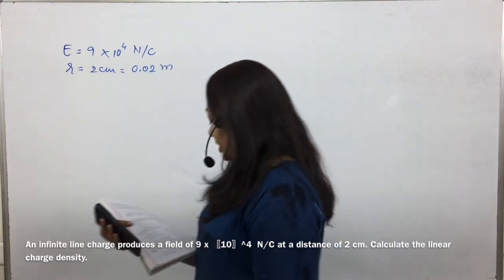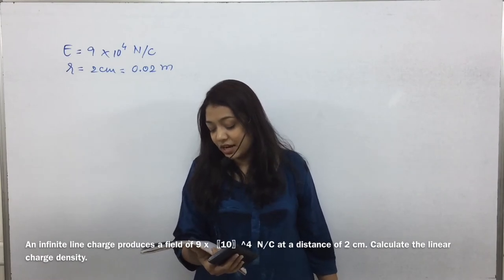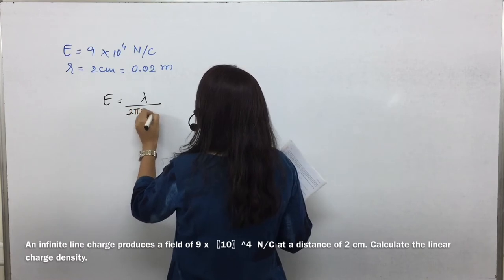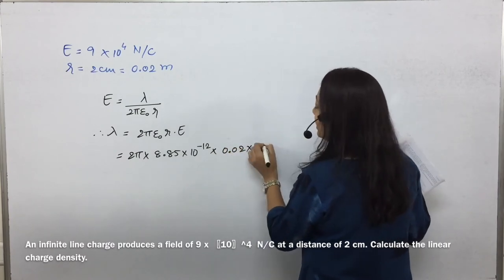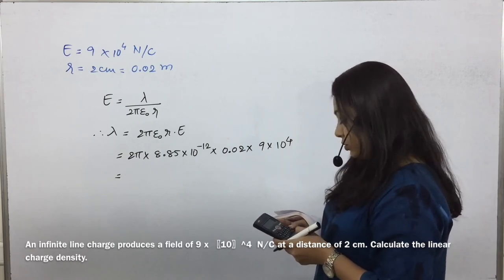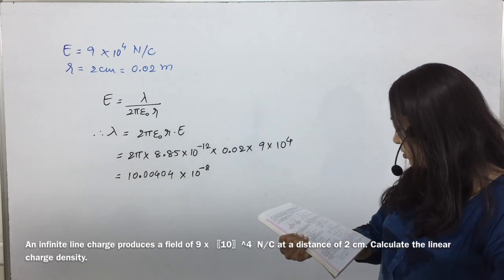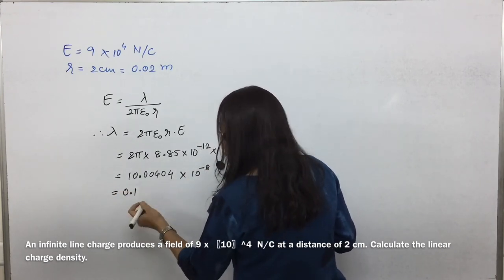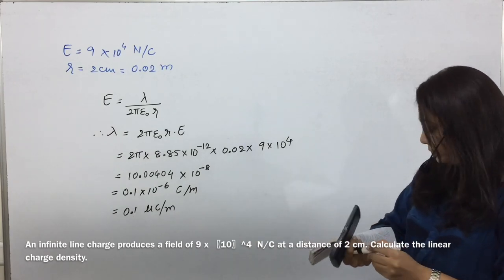Lecture 16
~ Example 1.23 (exercise)